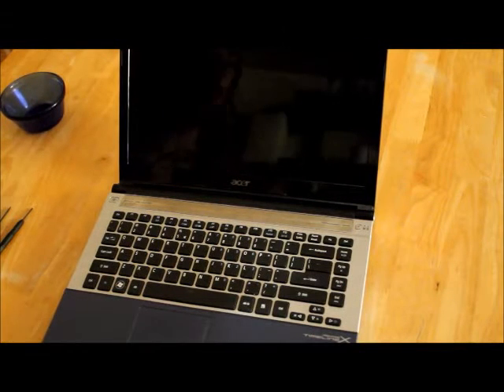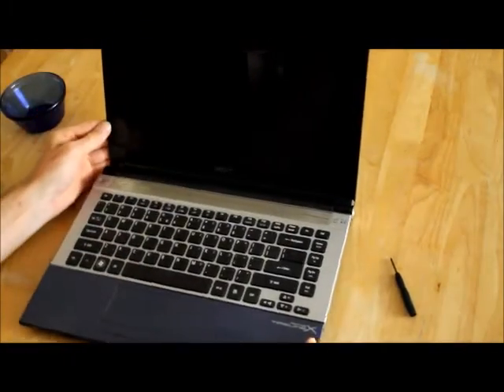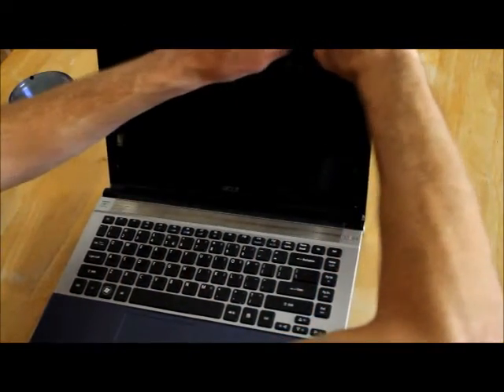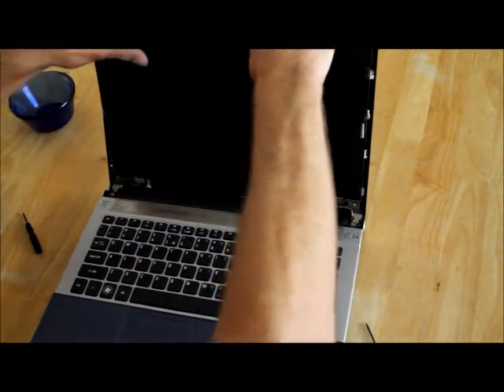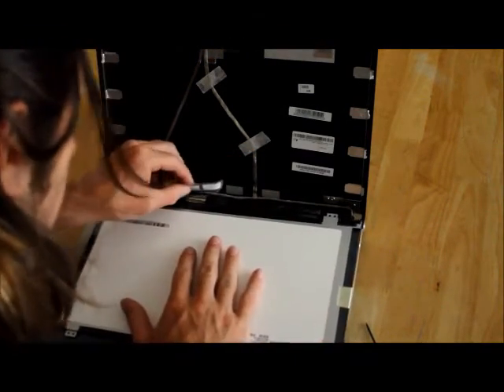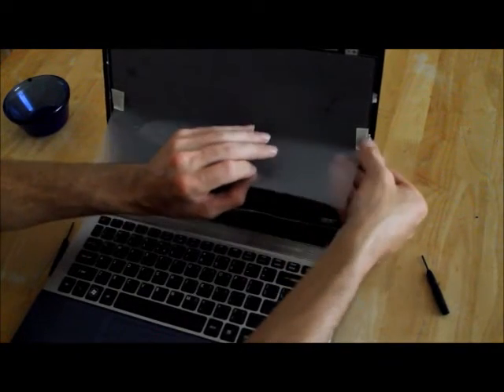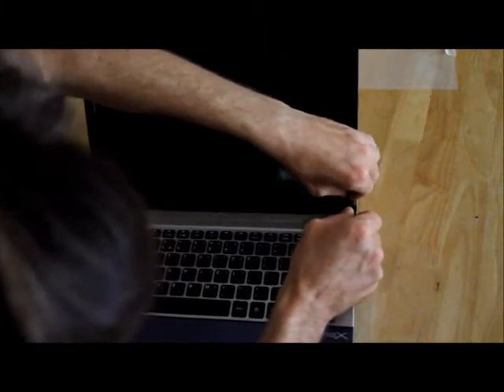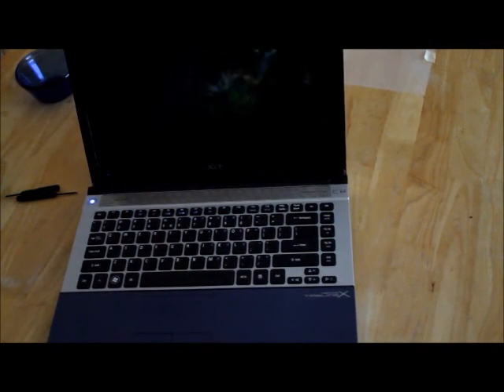Cara mengganti LCD Laptop